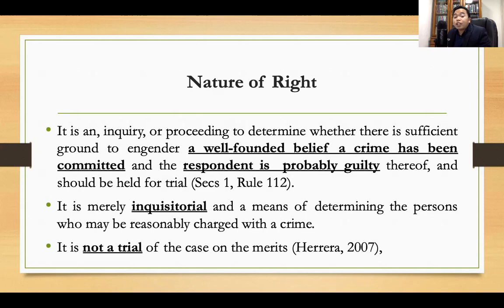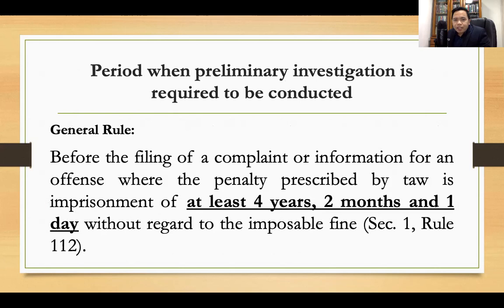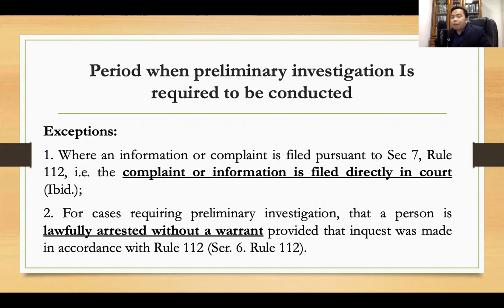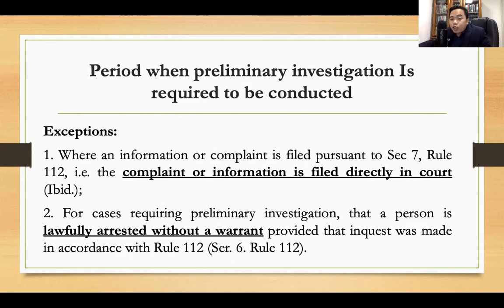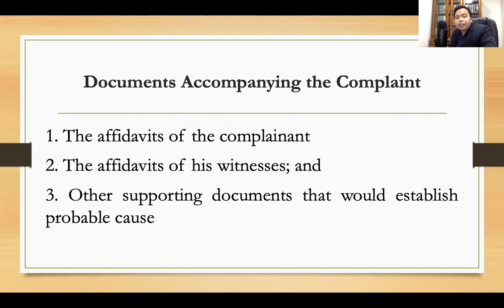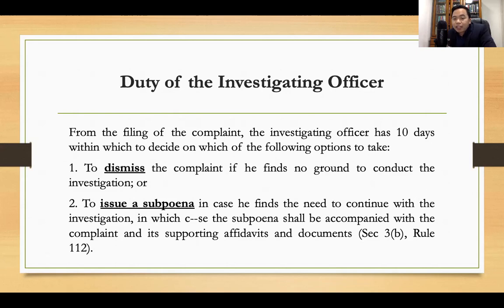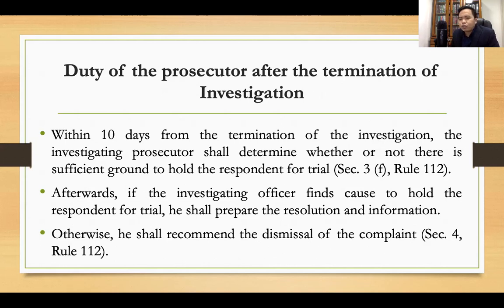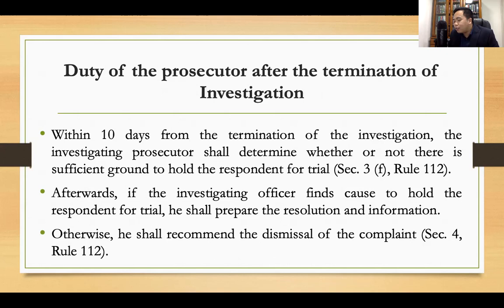Criminal Procedure Part 5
Preliminary Investigation
Nature of Right
Period when preliminary investigation is required to be conducted